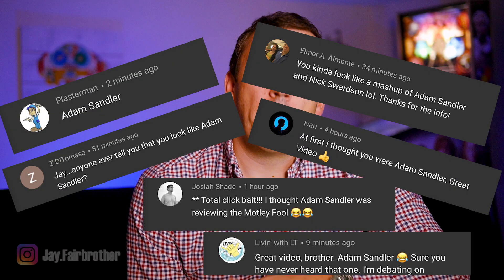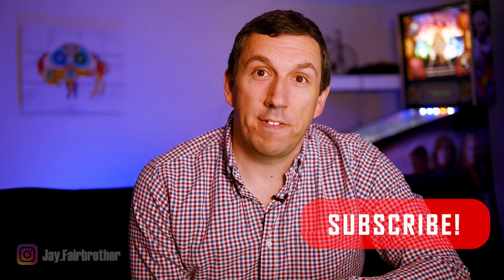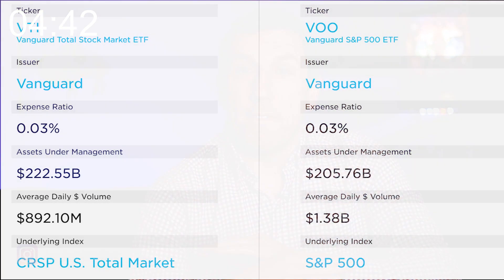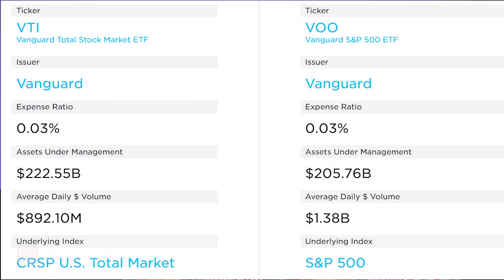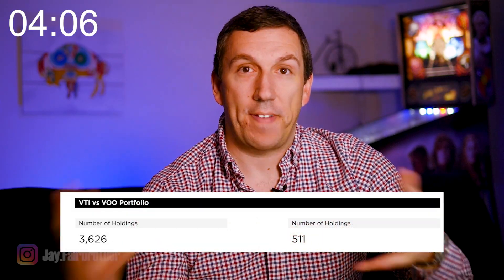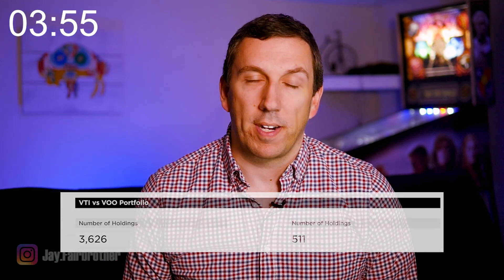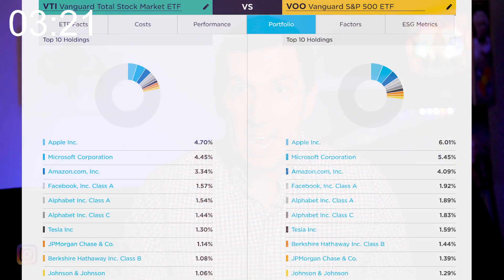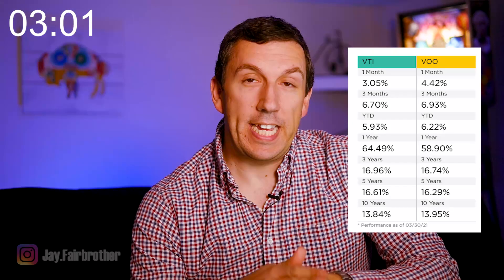VTI vs VOO - Total Stock Market Index Fund vs S&P 500 Index Fund (How to Choose!)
VTI vs VOO. They're two of the best Vanguard index funds on the market. But what's the difference between them? And how do we decide between the total stock market index fund (VTI) or the S&P 500 index fund (VOO). In this video we discuss how these vanguard index fund etf's are different. And how to choose between VTI and VOO...and we'll do it all in 5 minutes or less!

Invest in Bitcoin on Coinbase and get $10 in FREE BTC

- I Recommend Buying VTI or VOO at These Brokers-

A bit about my credentials...I have a B.S. degree in Finance, I've spent my entire career working in various corporate finance roles, and have been an active stock market investor for over 20 years. While all of this means I know what I'm talking about (most of the time!), it does not mean you should act solely on my word alone.

I am not intending to, nor licensed to give personalized financial advice. I'm merely trying to share my knowledge and experience so that you are able to make better financial and investment decisions for yourself based on your own research!

Put another way...